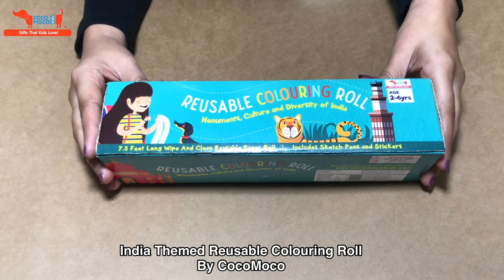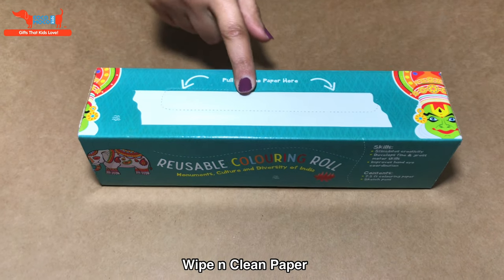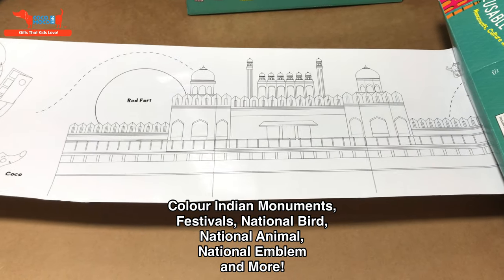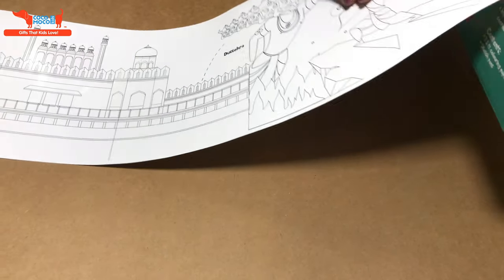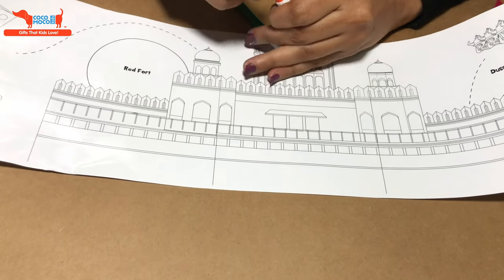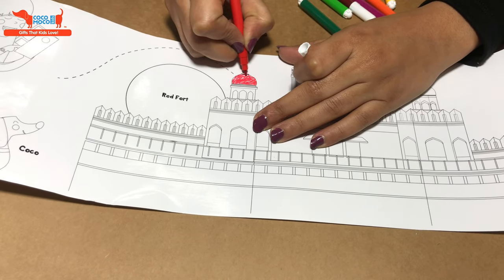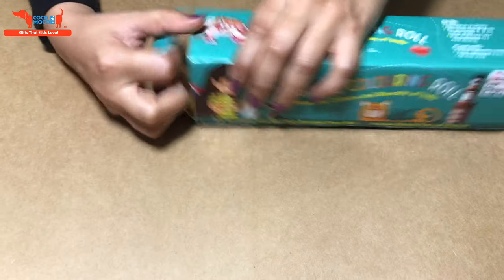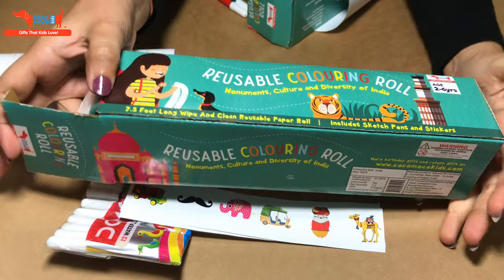Unboxing Explore India Wipe n Clean Colouring Roll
"A story book with a twist! This is a 7 feet long roll of paper with the story of a girl travelling through India Monuments, Culture and Diversity. Pull out the roll, read the story and colour it.  SKILLS
 Improves memory
 Enhances critical thinking
 Heightens creativity
 Hones visual-spatial coordination and visual perception
 Boosts knowledge
 Enhances gross-motor skills
 AGE: 2 to 6 years
 Number of Players: 1
 Contents: Sketch Pen
 Story Book Roll
 The Joy of a Toy!